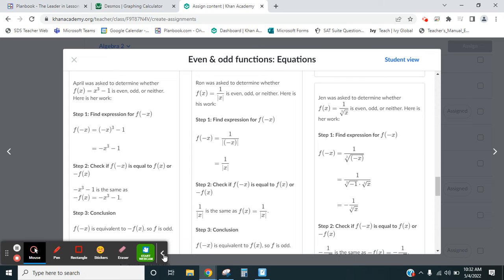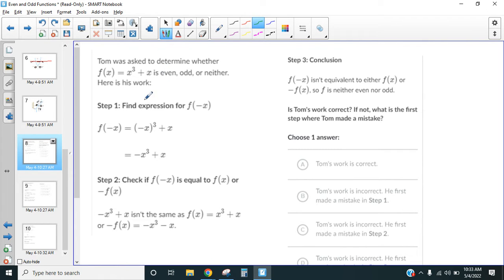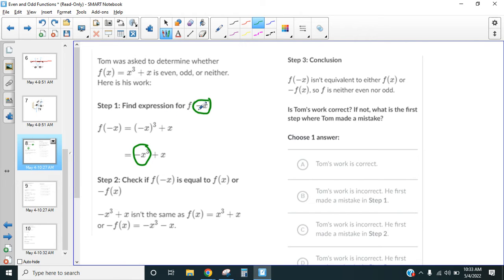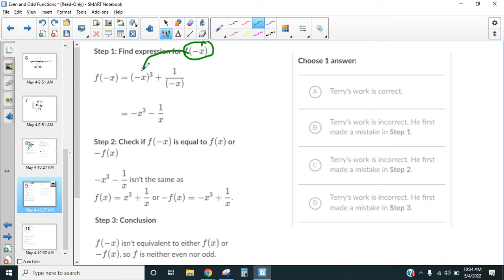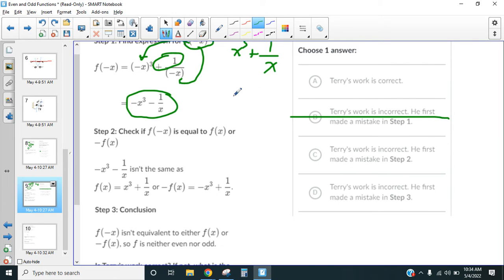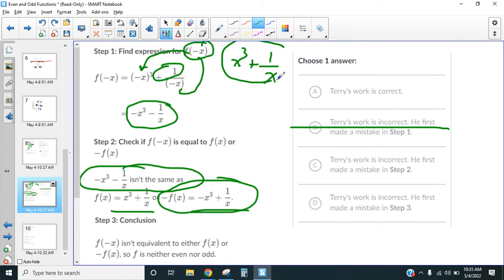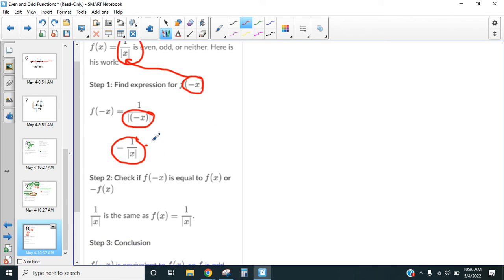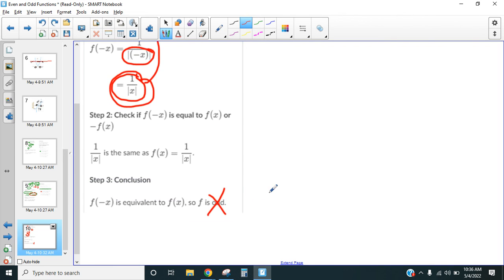Even and Odd Functions: Find the error